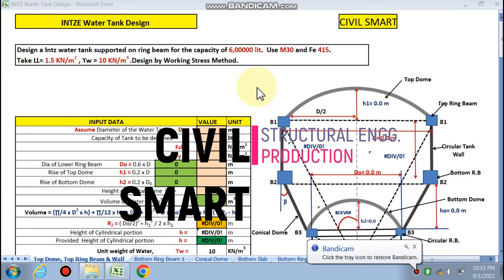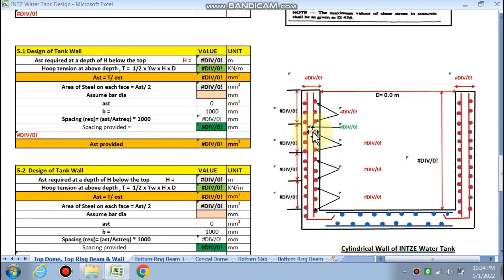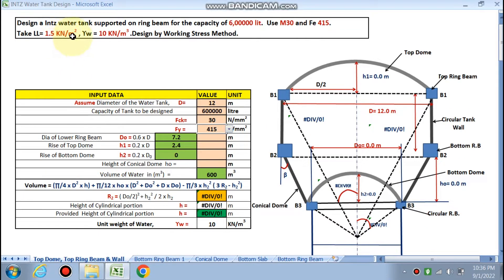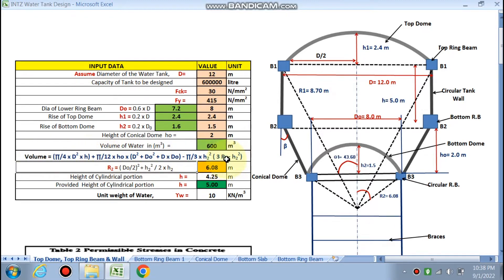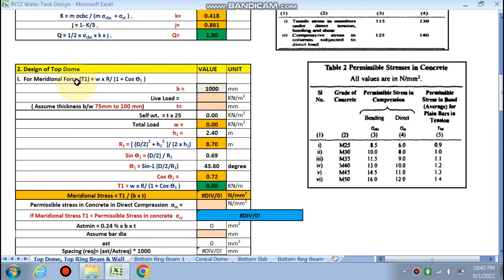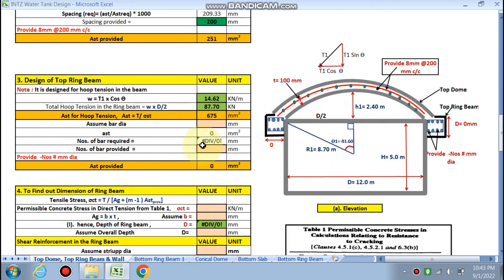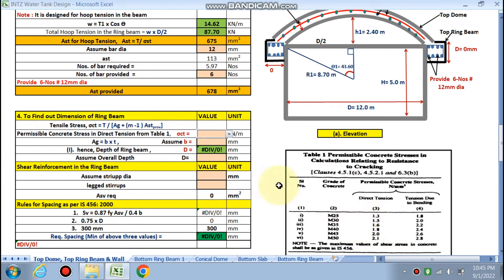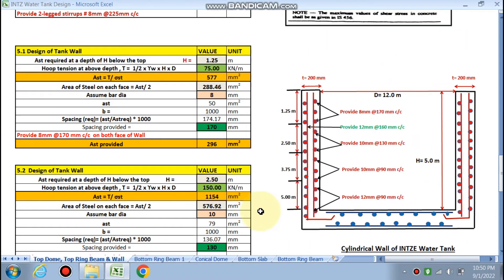INTZ TANK DESIGN (PART-1)- BY CIVIL SMART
This video describes the design of Intz tank through spreadsheet in few clicks.
Design steps are as under:
1. Find the dimensions of the tank according to the capacity of tank.
2. Design of Top Dome.
3. Design of Top Ring Beam. R/f detail, beam size.
4. Design of Cylindrical Wall of the tank with R/f detail at different heights.
5. Design of Bottom Ring Beam. R/f detail, beam size and check.